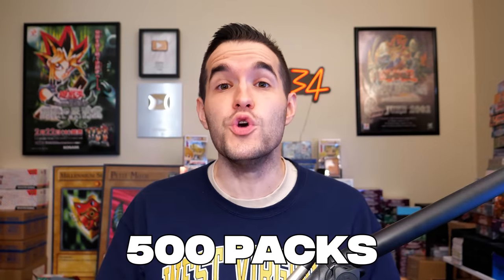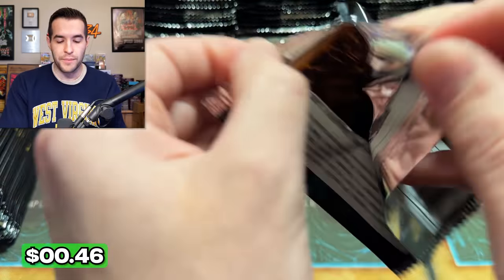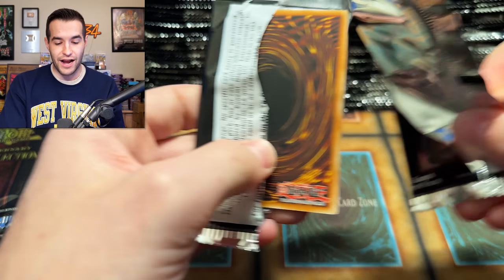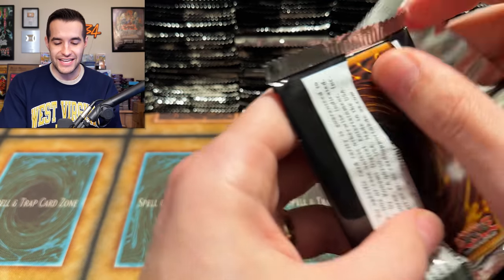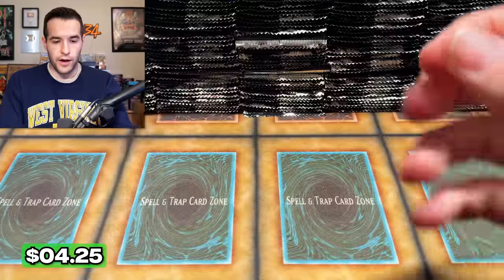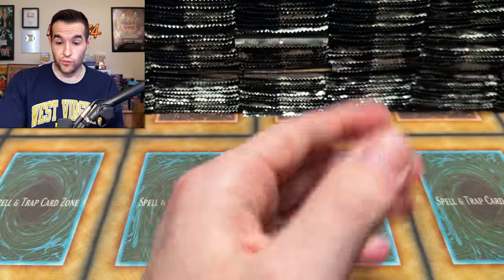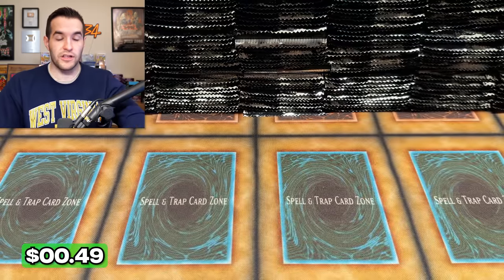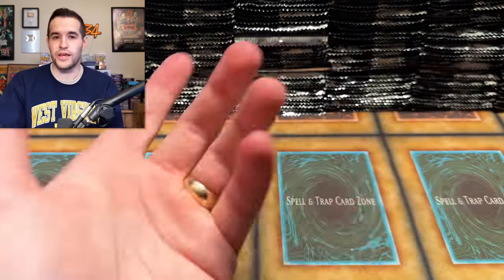Opening 500+ Packs Of RARITY COLLECTION For Ash Blossom!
RARITY COLLECTION DISCOUNT!

➤TCGPlayer Link!